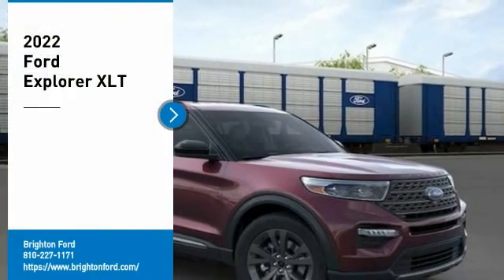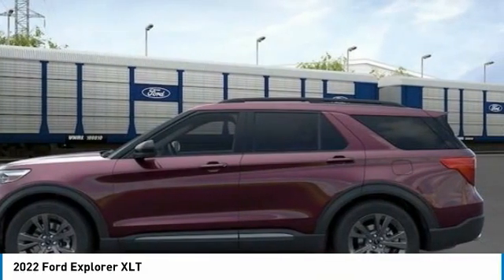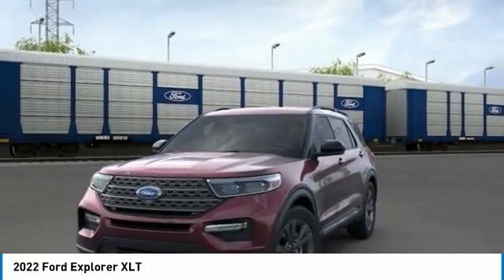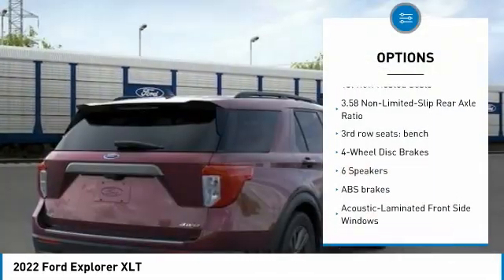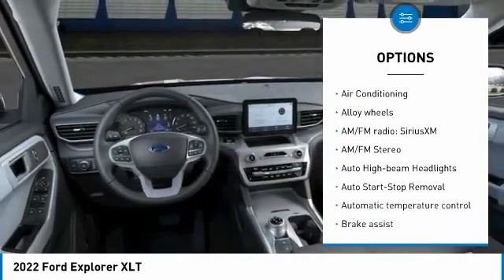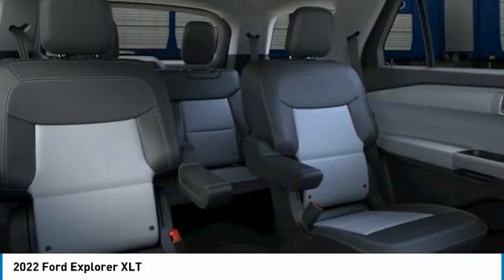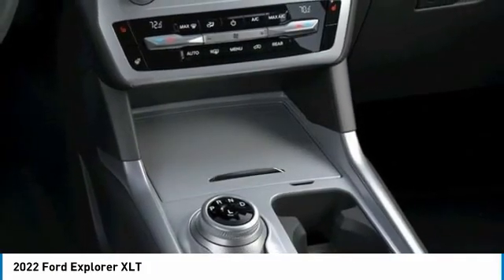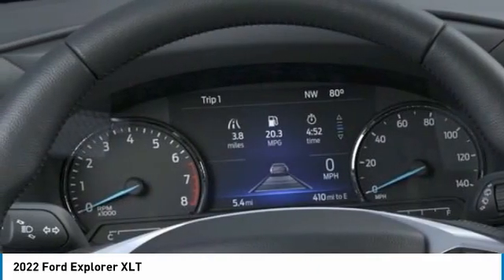2022 Ford Explorer 221062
2022 Ford Explorer XLT

Brighton Ford
8240 W Grand River Rd

4WD.brbrBurgundy Velvet Tinted Clearcoat 2022 Ford Explorer XLT 4WD Automatic 2.3L EcoBoost I-4 20/27 City/Highway MPG All vehicle pricing is shown with A/Z pricing. Not all buyers will qualify for all discounts/rebates/pricing plans shown. Please see dealer for complete details and to find out what pricing you qualify for. Brighton Ford is conveniently located off of Grand River Road in Brighton, Michigan. Brighton Ford is near the intersection of I-96 and US-23 in Brighton, Michigan. We have the largest selection of used trucks, used cars and used SUVs with over 200 pre owned vehicles in stock! Brighton Ford serves all nearby cities including South Lyon, Howell, Fenton, New Hudson, Novi, Ann Arbor, Whitmore Lake, Lansing, Detroit, Toledo and Flint.